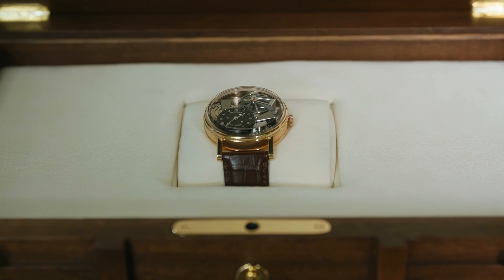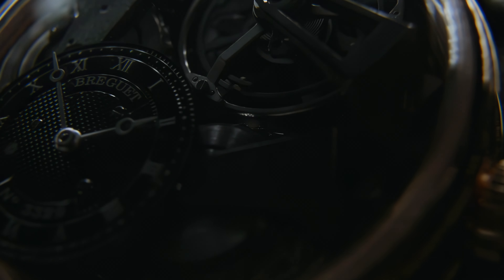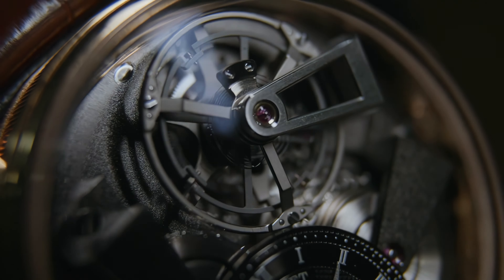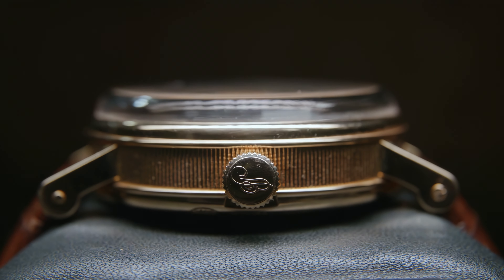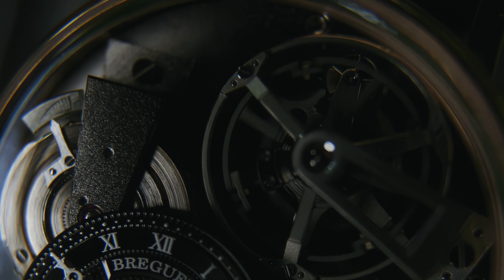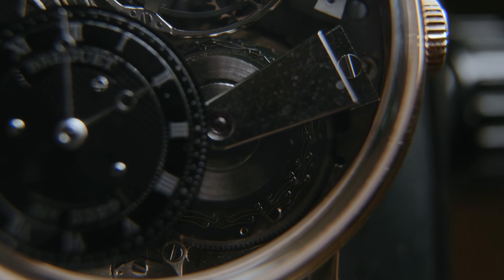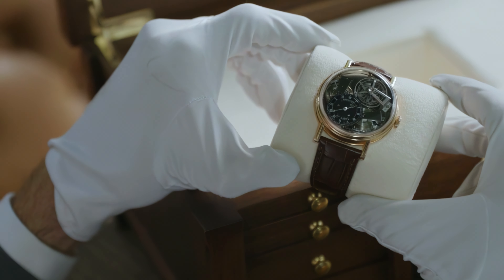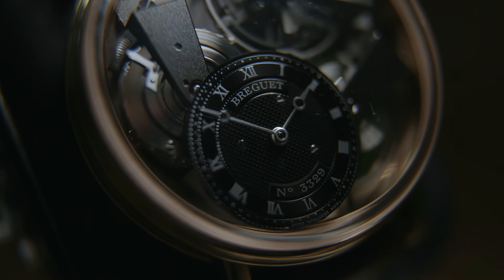Oscar's RAPID REVIEW Breguet Tradition Fussee Tourbillon 7047 Full length episode on my channel!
In this episode of Oscar's RAPID REVIEW, we delve deep into the exquisite craftsmanship of the Breguet Tradition Fusée Tourbillon 7047. Explore the intricate details of its innovative fusée and chain transmission system, coupled with the mesmerizing ballet of its tourbillon. From its elegant aesthetics to its cutting-edge horological engineering, discover why the Breguet Tradition Fusée Tourbillon 7047 stands as a pinnacle of haute horlogerie.

Breguet 7047 review, Breguet Tradition series, tourbillon watches, luxury watch reviews, Breguet craftsmanship